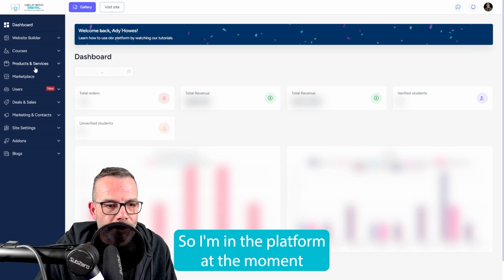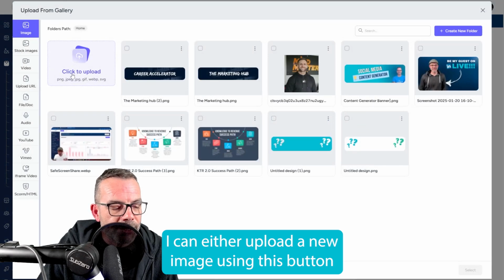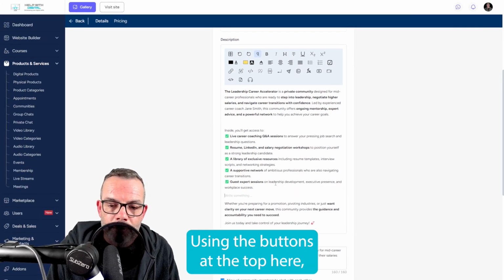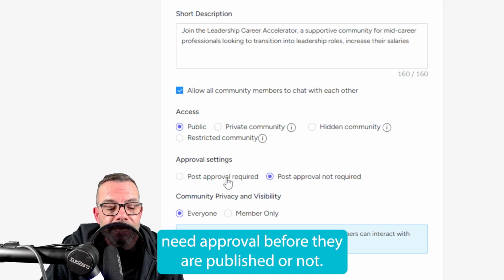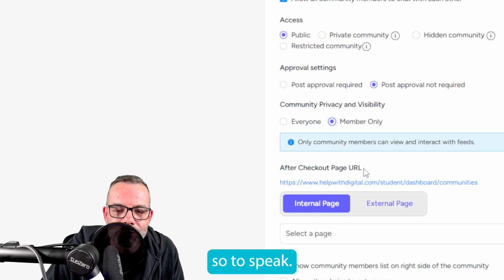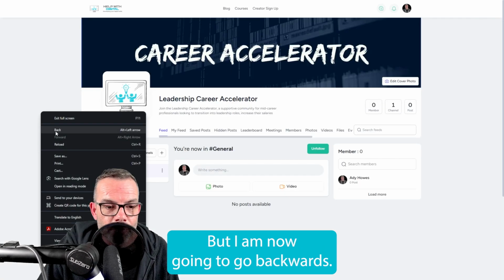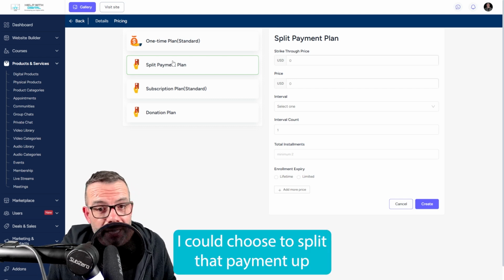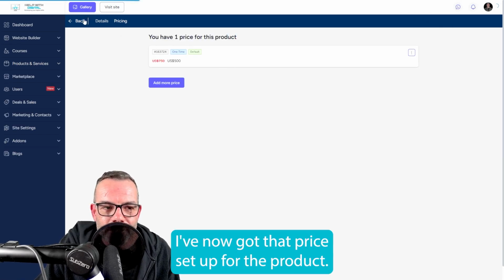How to build an online community in 2025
Looking to create a money-making community platform in 2025? Watch this video for tips on how to start and run a successful online community that generates income.

To find out more about the platform I'm using in this demo, check out the information here